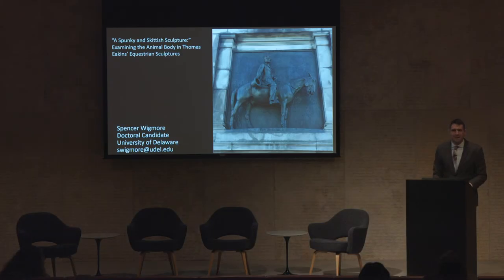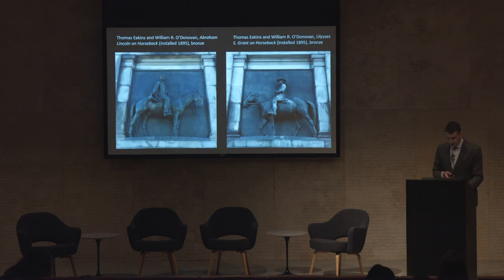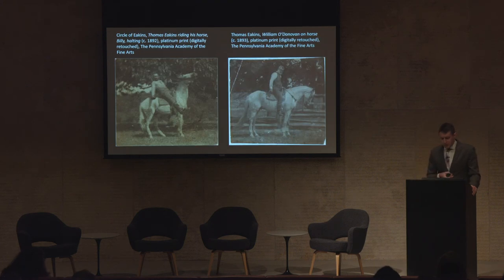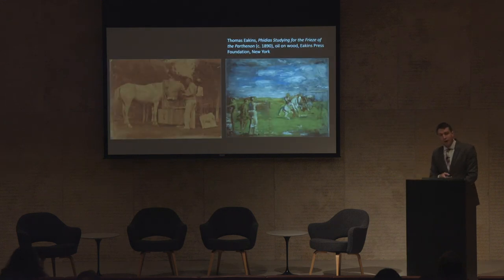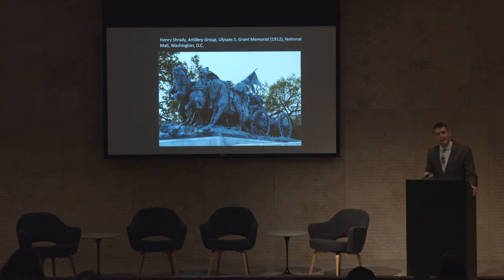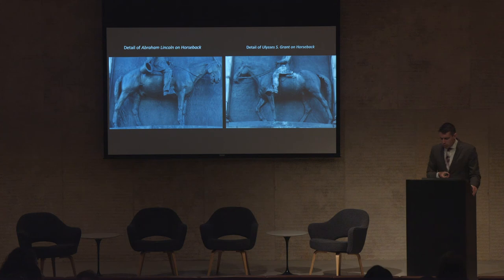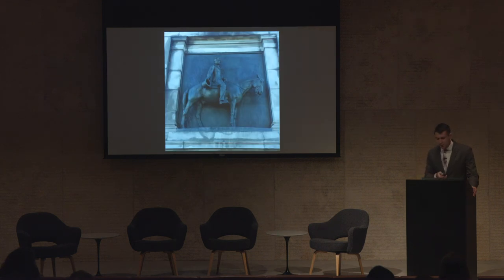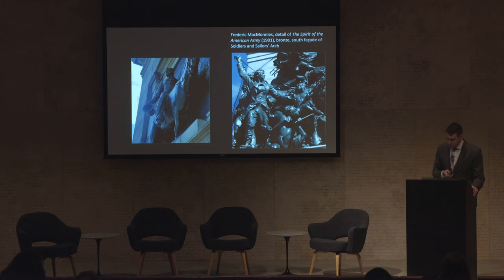2017 Graduate Student Symposium, Spencer Wigmore